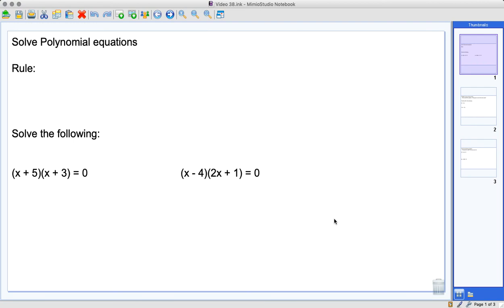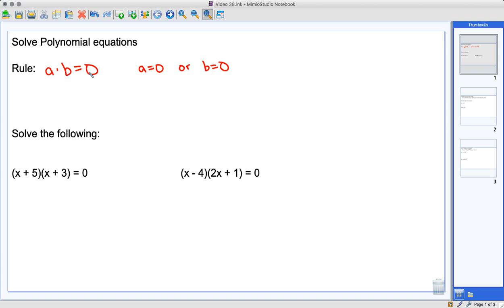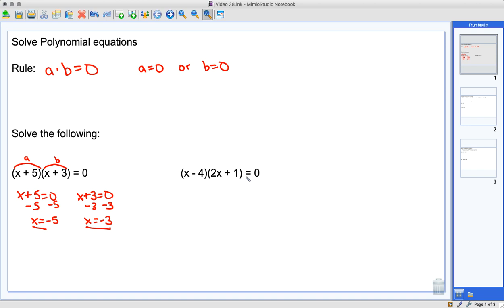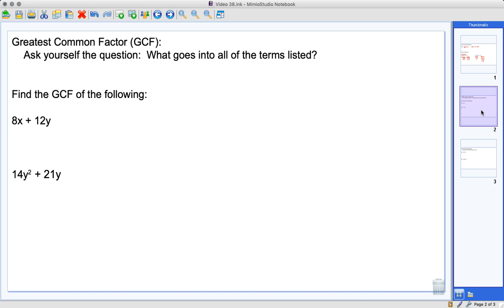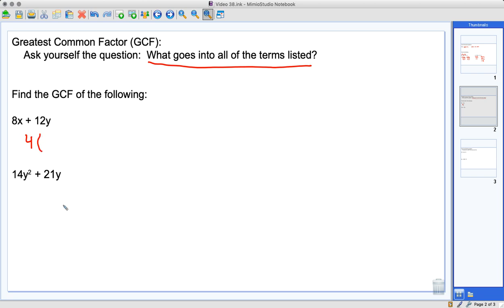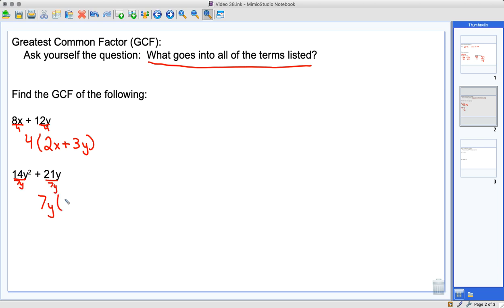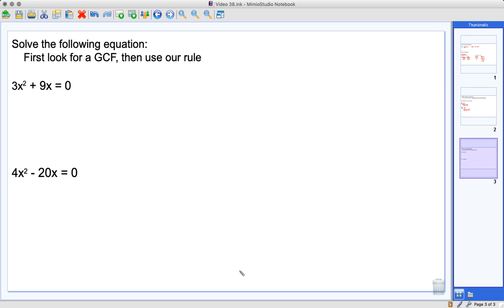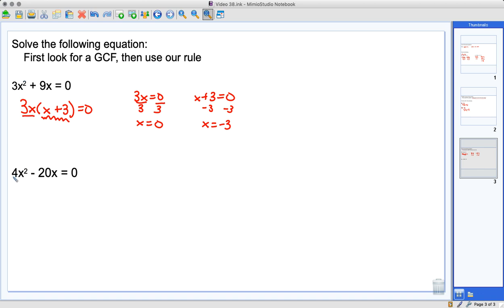Algebra 1 Section 9.4